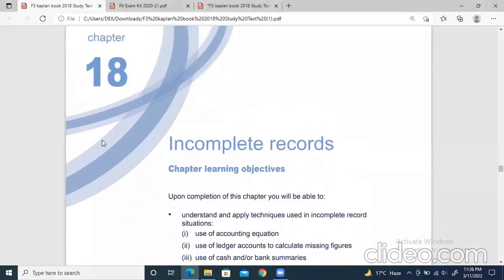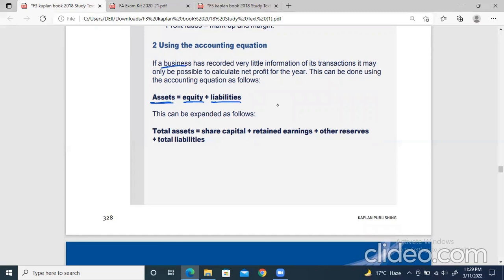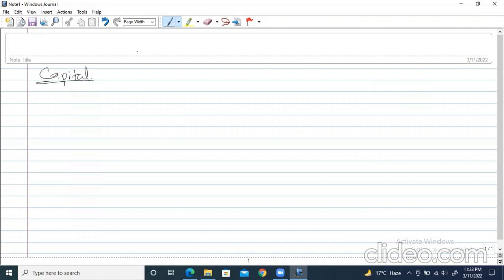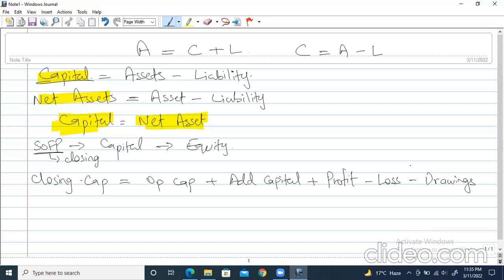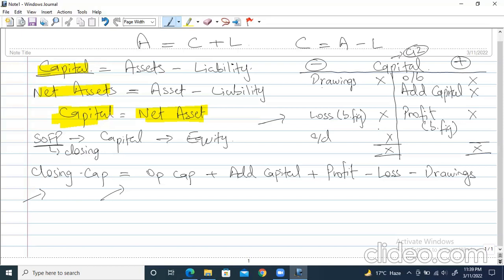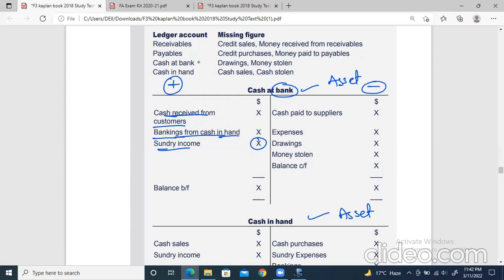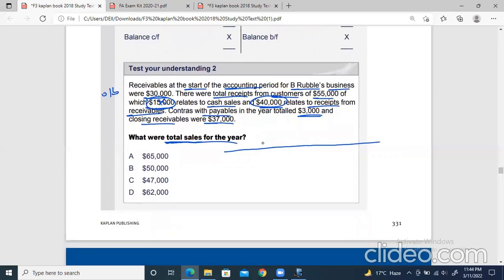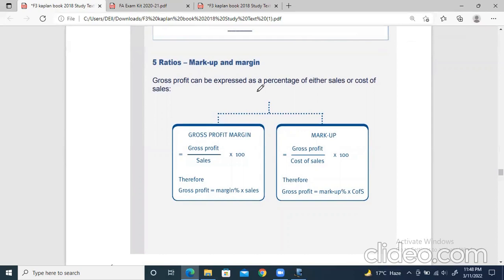ACCA F3(FFA) (English Language) - LECTURE # 23 -- Incomplete Records (Part 1)